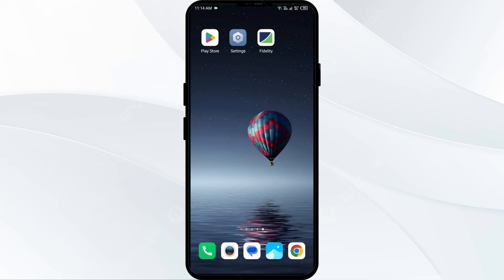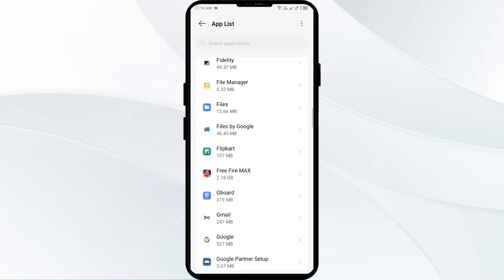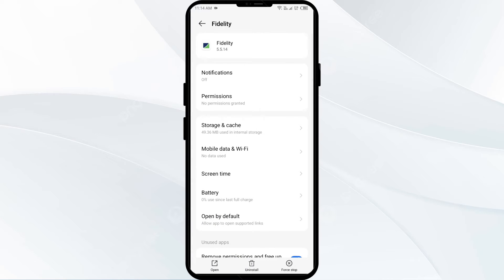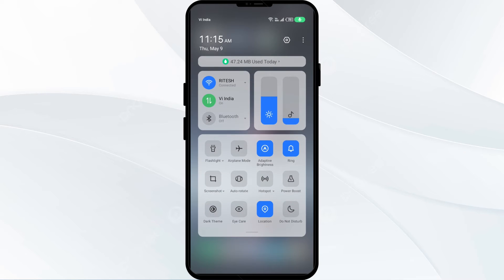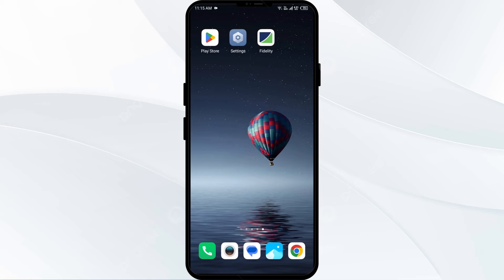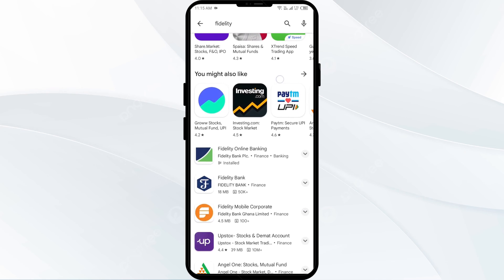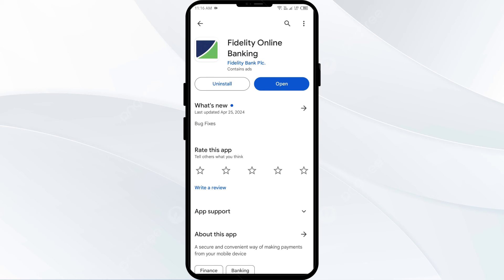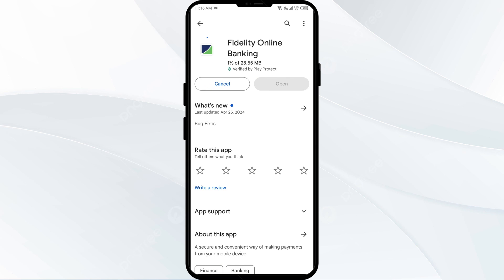How To Fix Fidelity App Not Working, Keep Crashing, Stuck On Loading Screen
In this YouTube video, we will guide you through the process of fixing common issues with the Fidelity app. If you are experiencing problems such as the app not working, crashing frequently, or getting stuck on the loading screen, this tutorial is for you. We will provide step-by-step instructions on troubleshooting these issues, ensuring that you can use the Fidelity app smoothly and without any interruptions. Follow along and resolve these problems with ease.

00:14   Solution1: Clear Fidelity App Cache
00:46   Solution2: Force Close & Restart Fidelity App
01:05   Solution3: Disable And Enable Your Internet Connection
01:31   Solution4: Update Fidelity App To Latest Version
02:06   Solution5: Uninstall & Reinstall The Fidelity App
02:31   Solution6: Wait For Sometime & Try Again